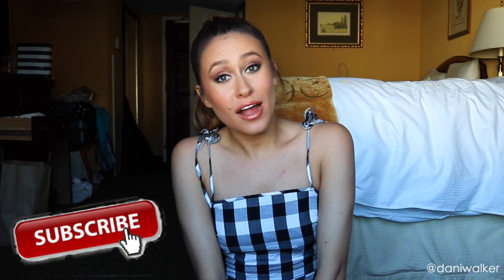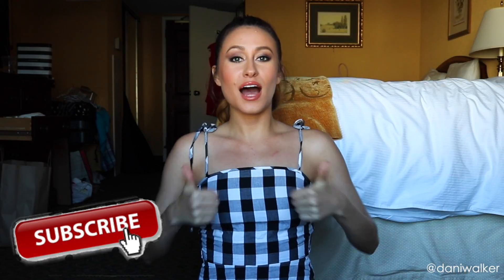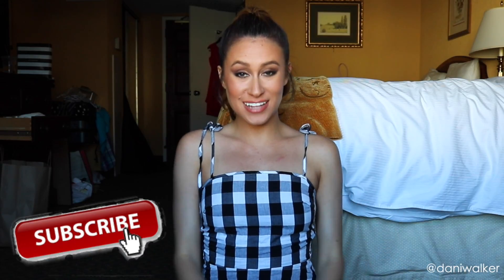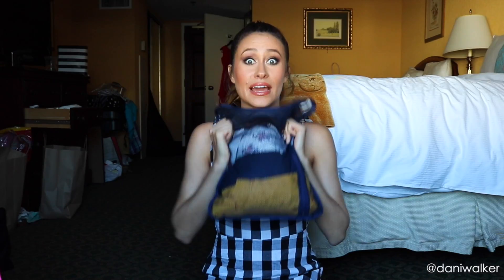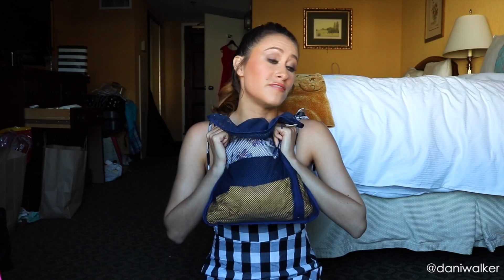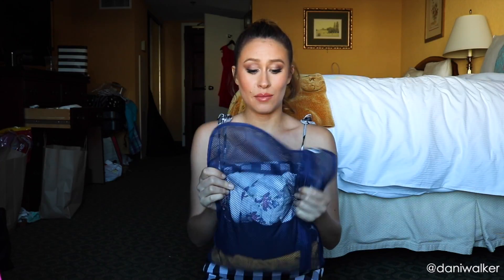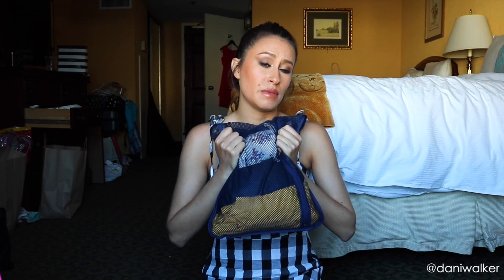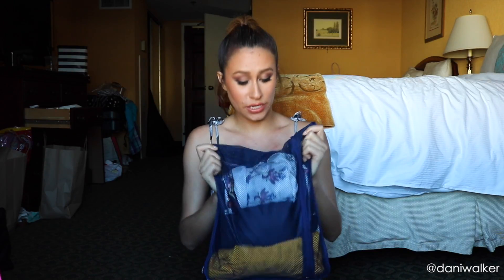How to pack light and look cute | Travel hacks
Here's how to travel light and look cute!